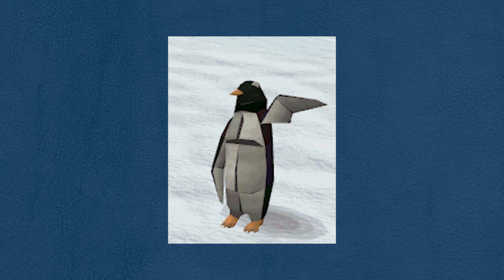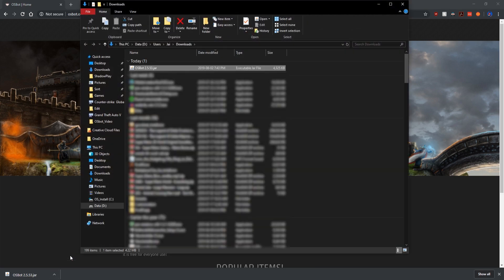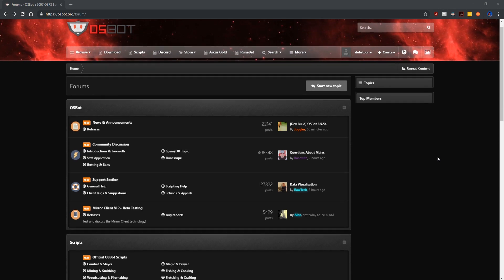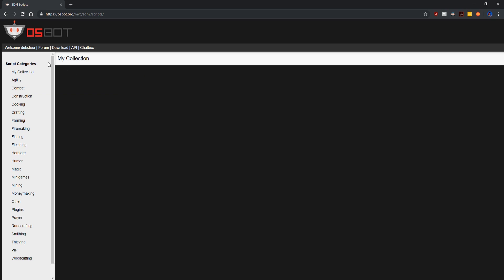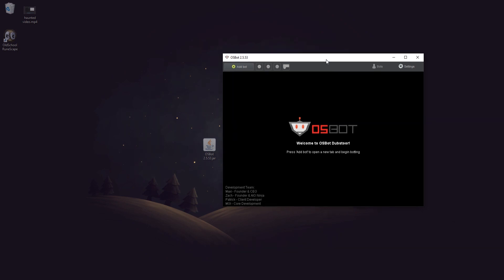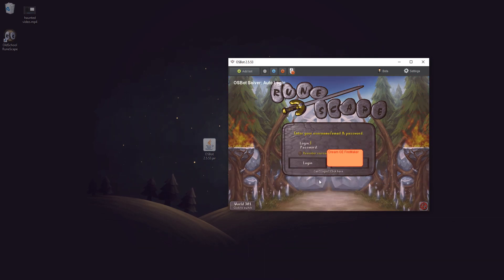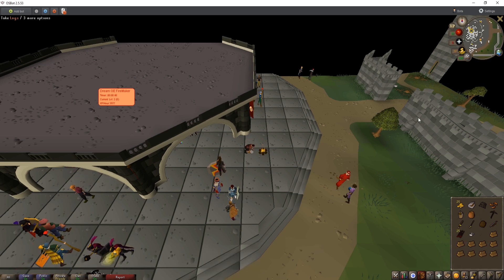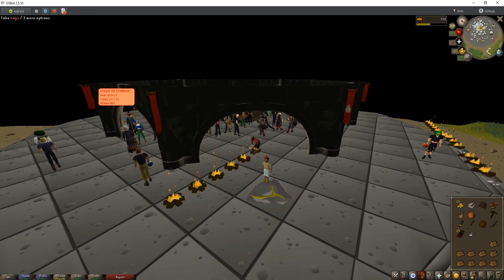How to use OSBot [Full Guide]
In this video, the RSGilded team will show you a step by step guide on how to set up the OSBot client, use the OSBot OSRS botting client, and run your first botting script. We will also tell you some tips and tricks on how to prevent bans when botting through OSBot.